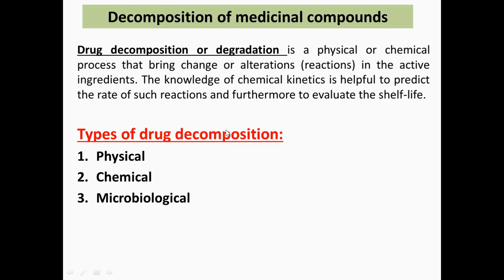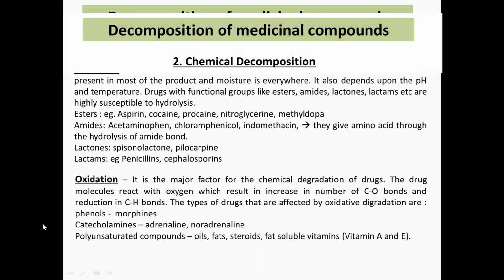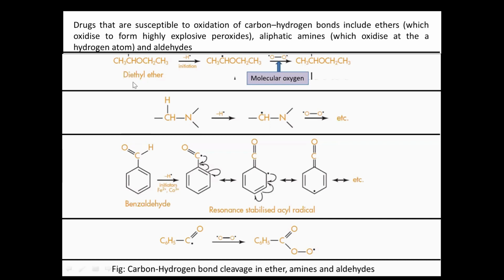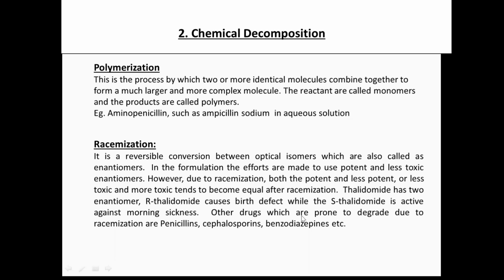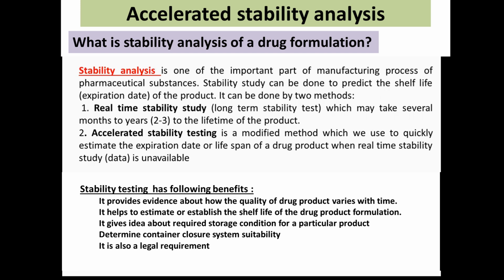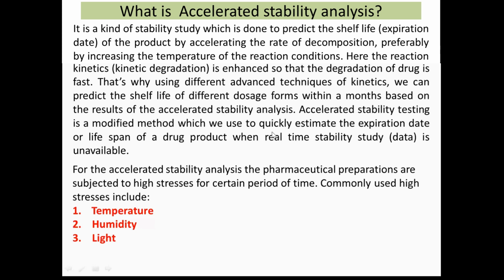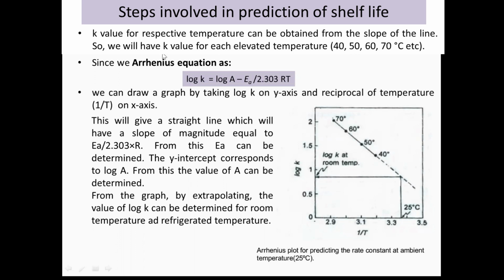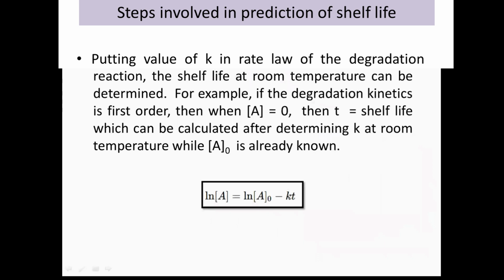BPharmacy Drug/Pharmaceutical_Degradation/decomposition#Accelerated_Stability_test#Shelflife_ofdrug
It is solely an effort to help the B. Pharmacy students to learn and understand more about thermochemistry: a topic included in Pharmaceutical Chemistry.  It is an edited video,  recorded during the lecture in zoom meeting. The main objective of this video is to help students while they struggle to learn the subject matter.
In this video:
Drug/Pharmaceutical Decomposition: Physical, Chemical, Microbiological
Accelerated Stability Test/Analysis
Steps of Shelf-life determination of drug